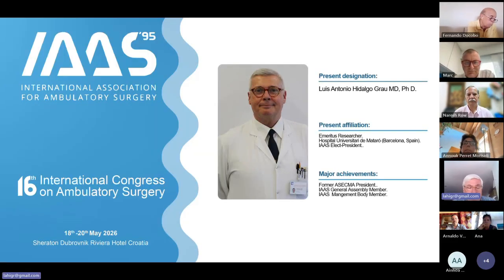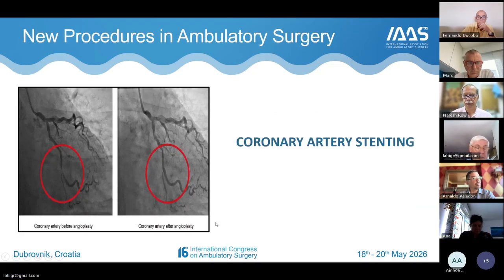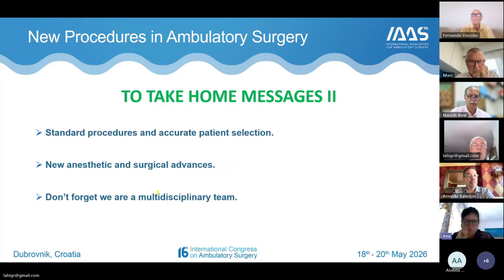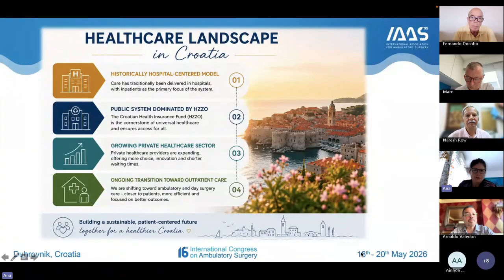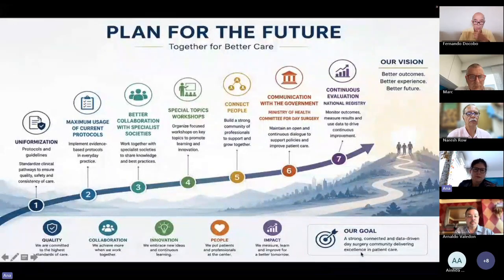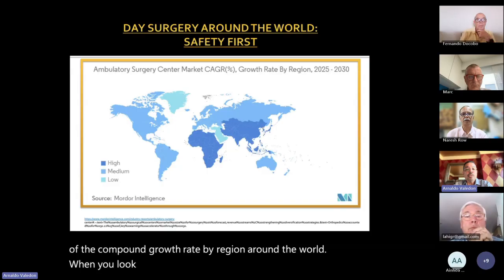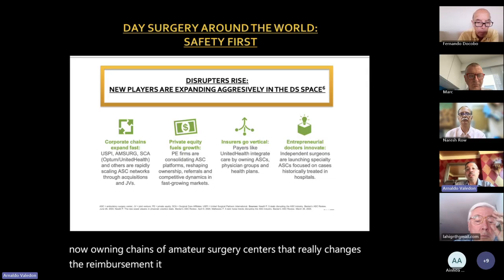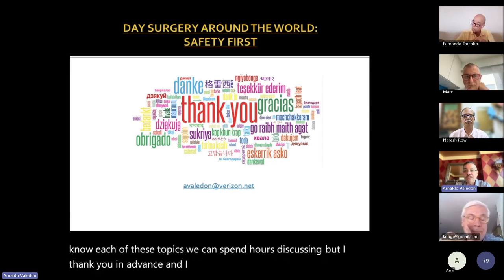1st IAAS Webinar 20 06 2026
Moderator: Naresh Row, India/ Marc Coppens, Belgium.
- New Procedures in Ambulatory Surgery. Louis Antonio Hidalgo Grau, Spain
- Ambulatory Surgery in Croatia. Ana Bosak Veršić, Croatia
- Day Surgery Around the World: Safety First. Arnaldo Valedon, USA
- Q & A